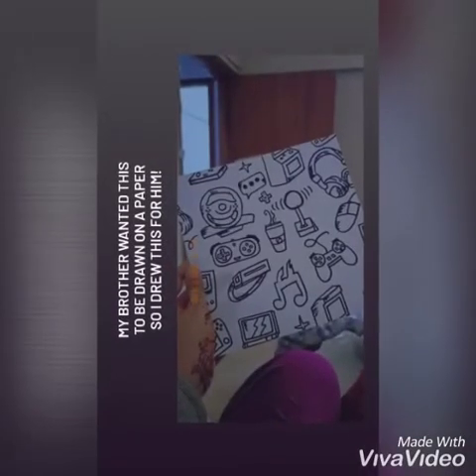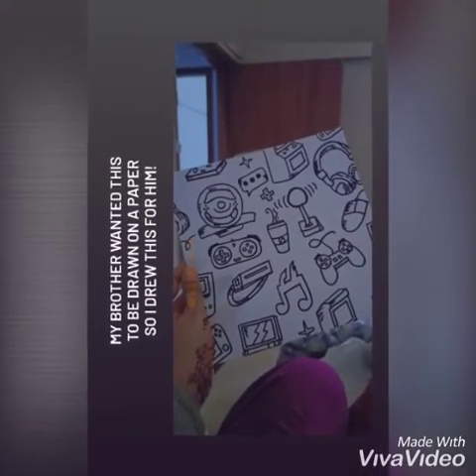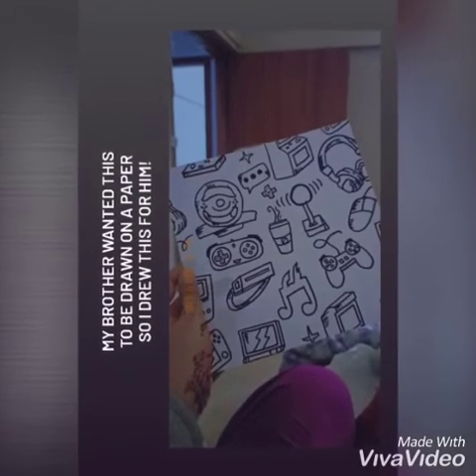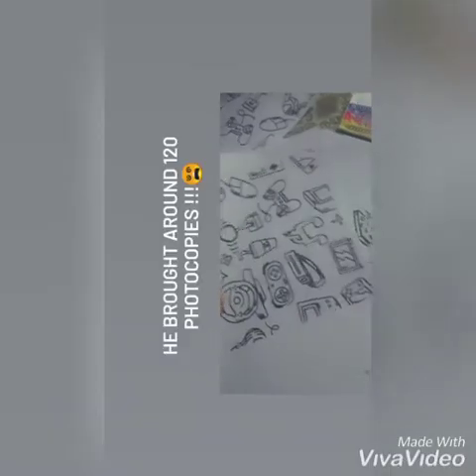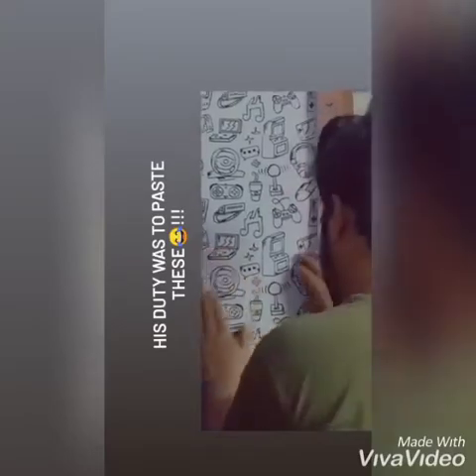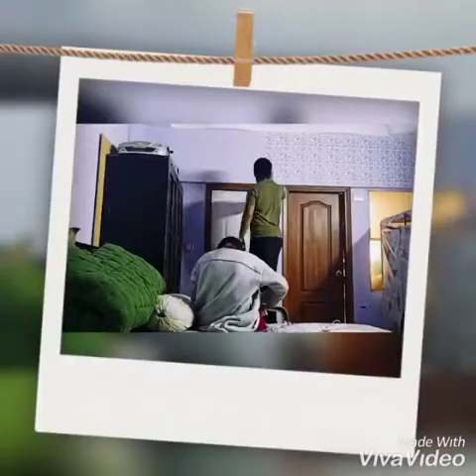Making DIY Wallpaper For My Brother | Art Venture Ep # 1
Show: Art Venture
Making DIY Wallpaper For My Brother |Episode # 1|

Feel free to criticize.

Wall Art & Audio By F. Siddiqui